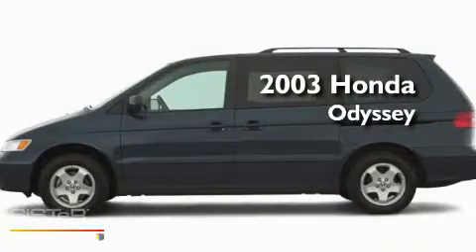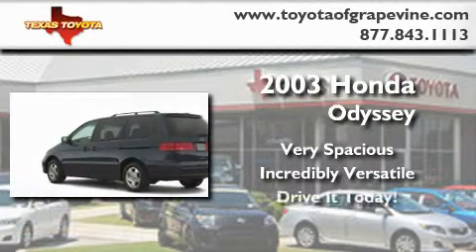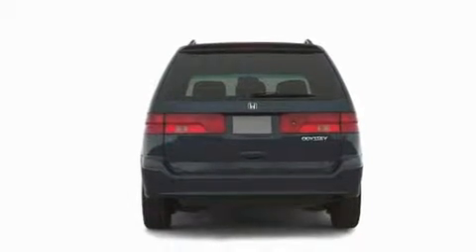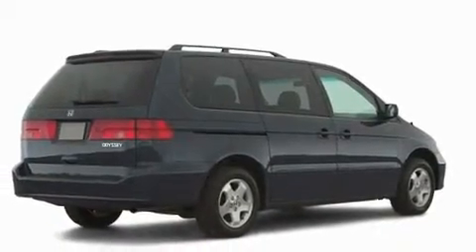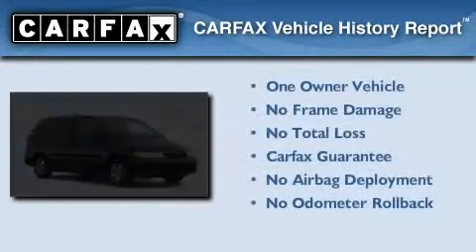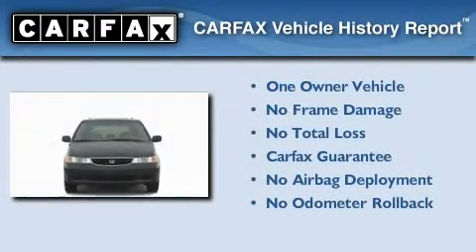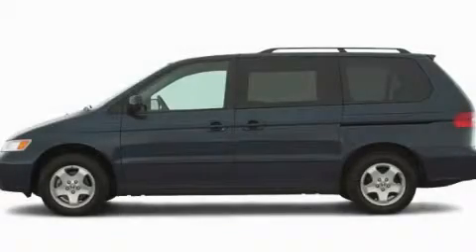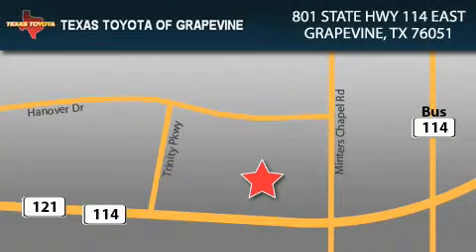2003 Honda Odyssey Dallas TX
Year : 2003

 Make : Honda

 Model : Odyssey

 Engine : 3.5L 6 Cyl. Fuel Injected

 Trans . : Not Specified

 801 State Hwy 114 East

 Used 2003 Honda Odyssey Grapevine TX